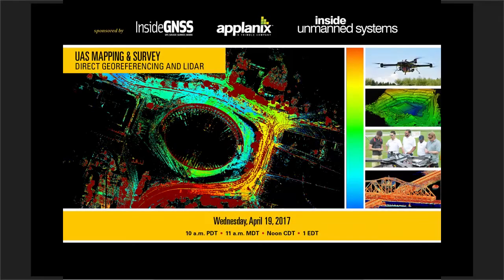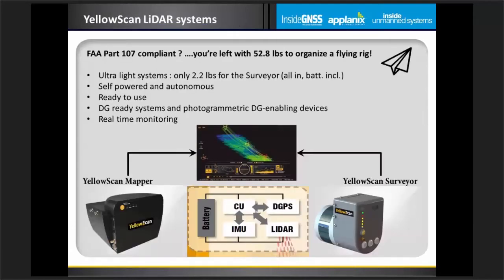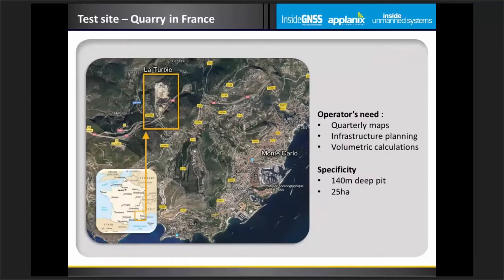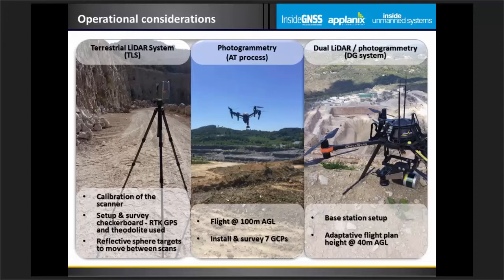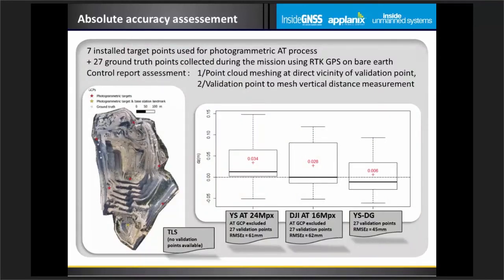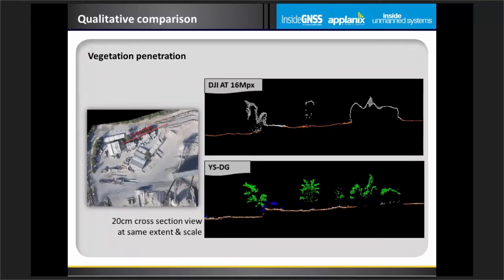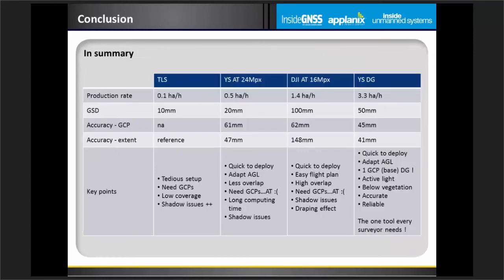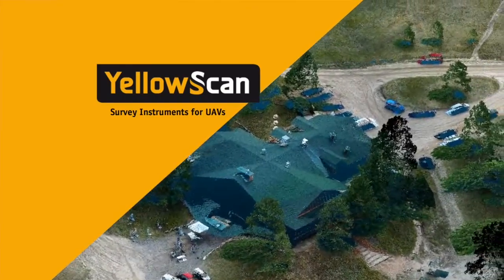UAS Survey & Direct Georeferencing - LiDAR, Photogrammetry and TLS, a Case Study in a Quarry (Pt 2)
Pierre Chaponnière, Application Engineer at YellowScan, presents the benefits of Direct Georeferencing for simultaneous LiDAR / photogrammetry systems versus traditional aerial triangulation in a quarry environment.